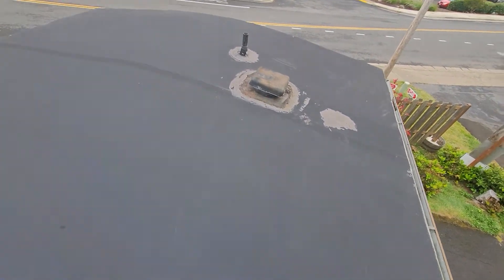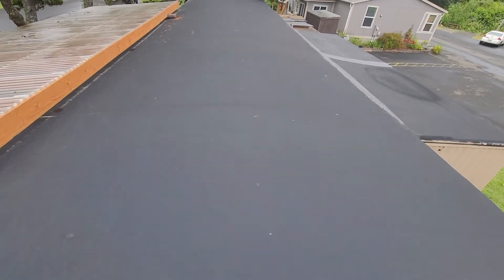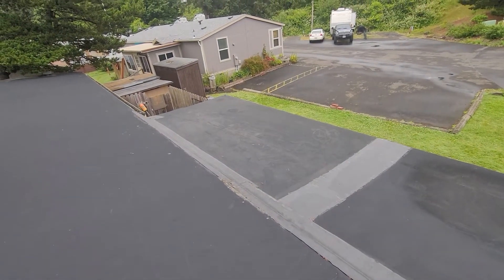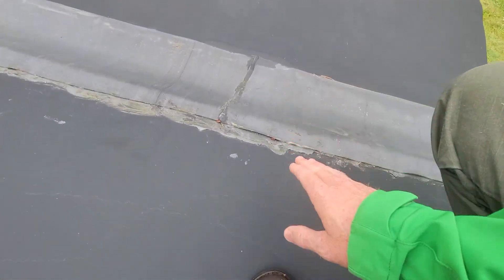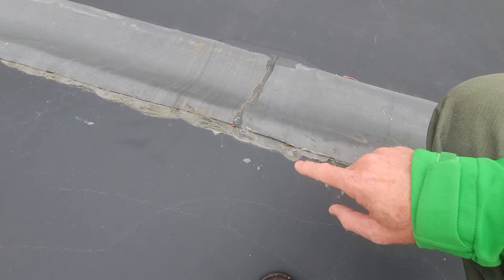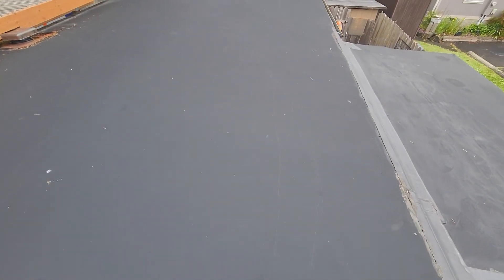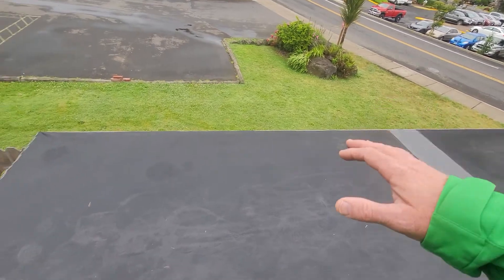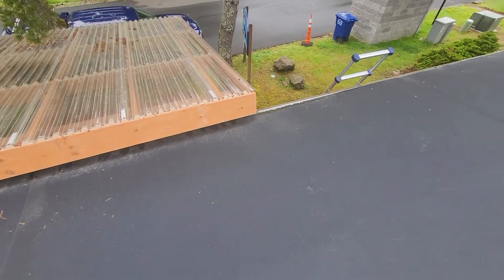Bay Roof Evaluation